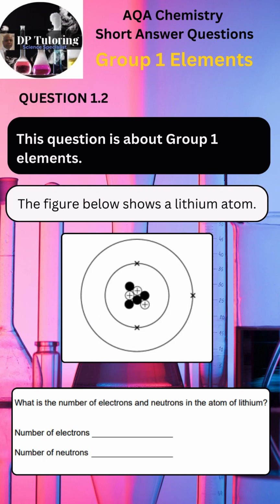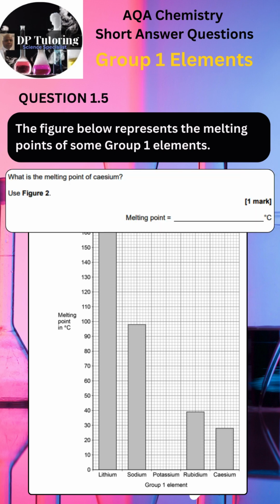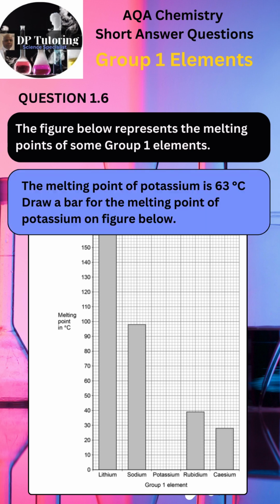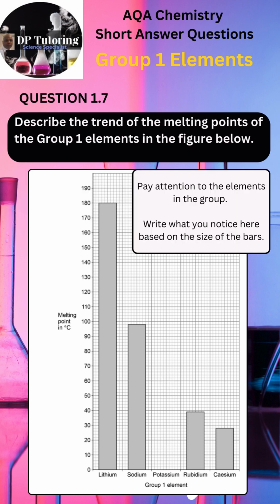"Group 1 Elements: The Heroes of Chemistry!" AQA Paper 1 - FT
Are you preparing for the AQA Chemistry Paper 1 and need a focused revision on Group 1 elements? Look no further! This comprehensive video is specifically designed for foundation tier students who want to ace their chemistry exam. Dive into detailed explanations and step-by-step solutions of revision questions on Group 1 elements, also known as the Alkali Metals.

Whether you struggle with understanding the reactivity series, electron configuration, or the physical and chemical properties of lithium, sodium, and potassium, this video has got you covered! Our expert provides clear, easy-to-understand insights and tips to help you grasp complex concepts quickly. Plus, you'll get to practice with real exam questions to boost your confidence and exam readiness.

Don't miss out on this opportunity to enhance your chemistry knowledge and revision skills. Good luck with your studies, and remember, we're here to help you excel in your AQA Chemistry Paper 1!